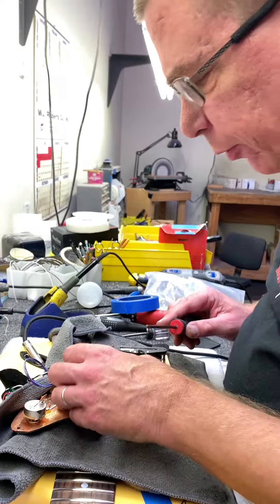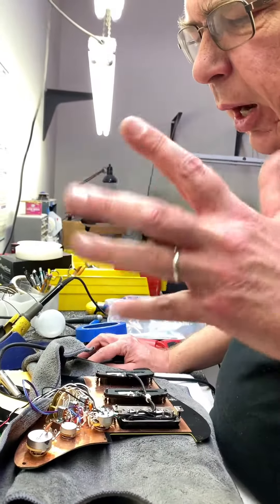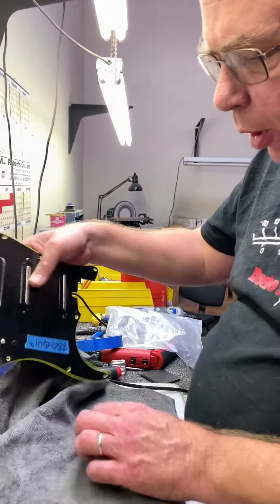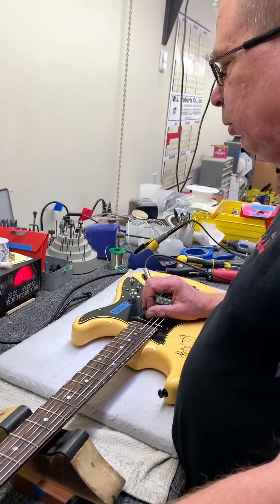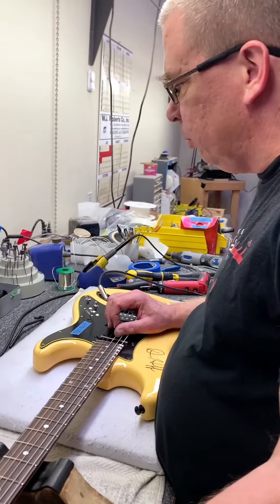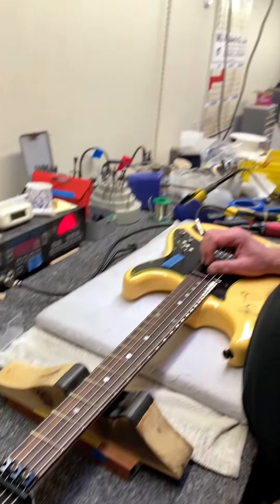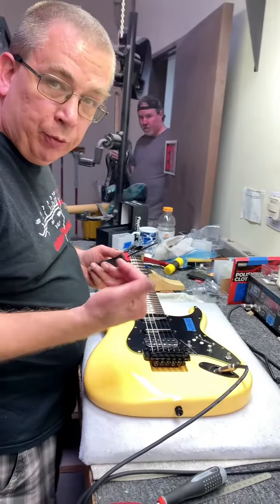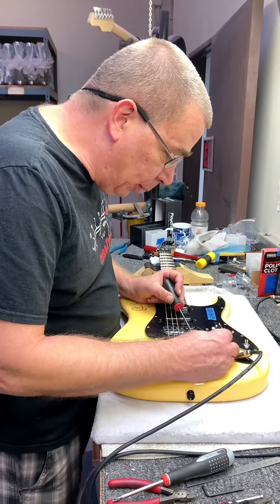Assembling a Dann Huff Yellow Classic in 80 seconds | James Tyler Guitars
Watch Fred assemble a Dann Huff Yellow Classic in 80 seconds 🔥

Go to our Instagram for more content.